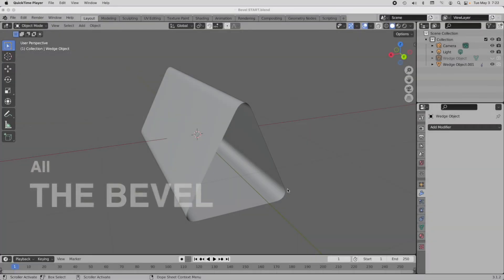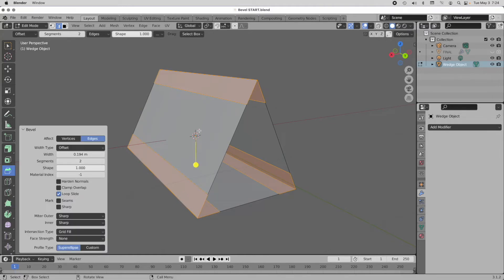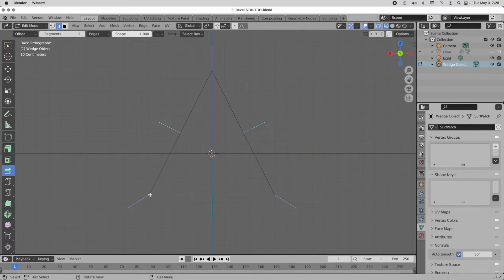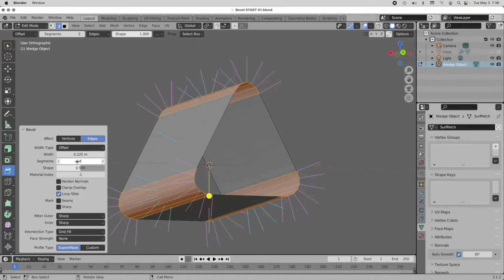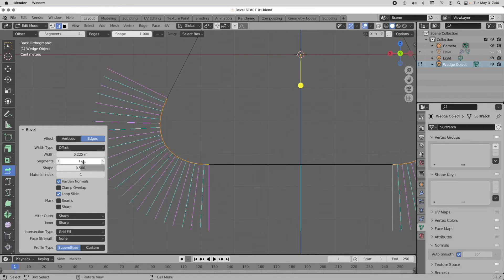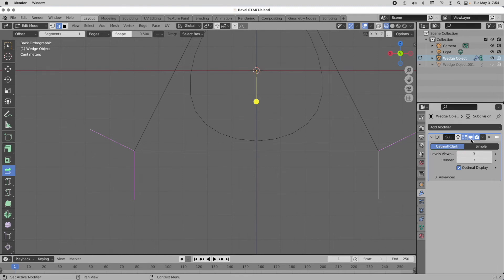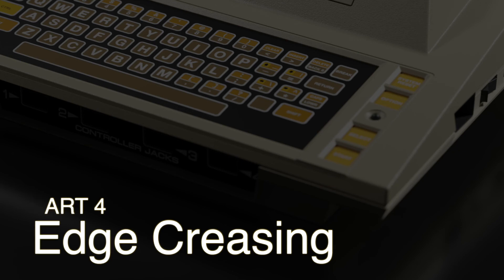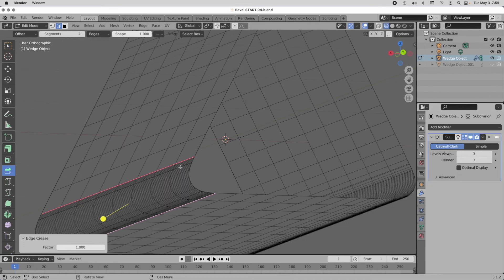Blender's Bevel Tool & Normals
This tutorial shows you how to use the Bevel Tool and Surface Normals to produce well formed curved corners on a model. It discusses the Harden Normals function and when to use it.